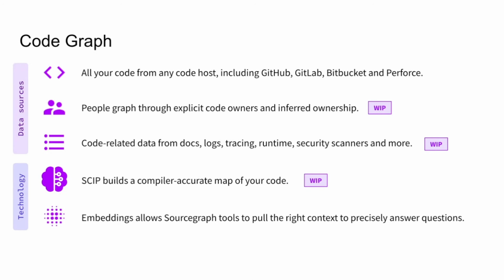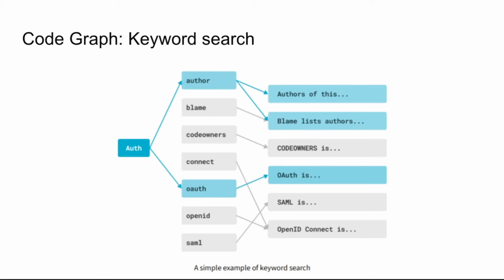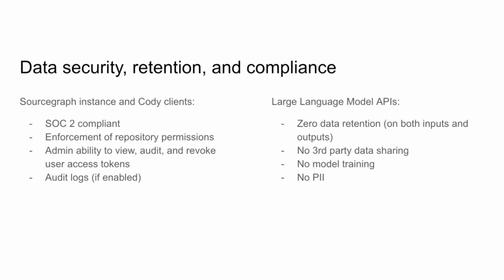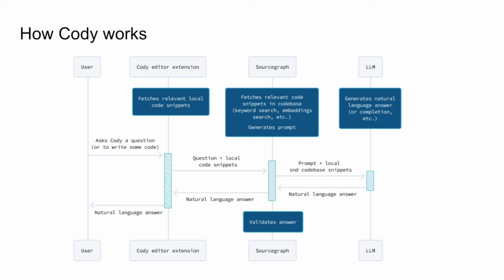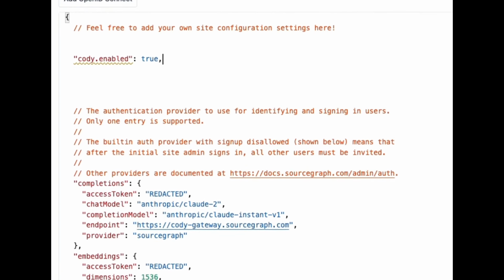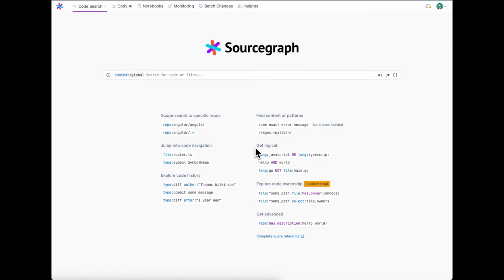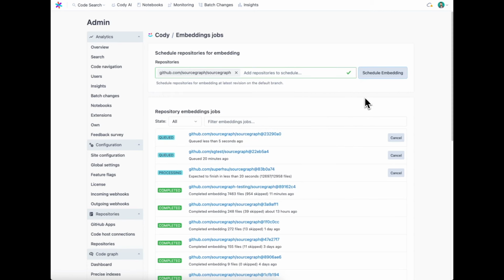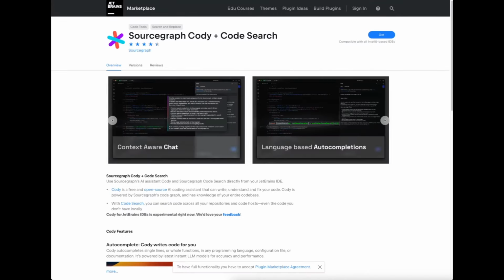Sourcegraph Cody: Admin Training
This video provides a detailed overview of the Code Graph, how Cody works, and how Sourcegraph admins can enable and configure Cody.